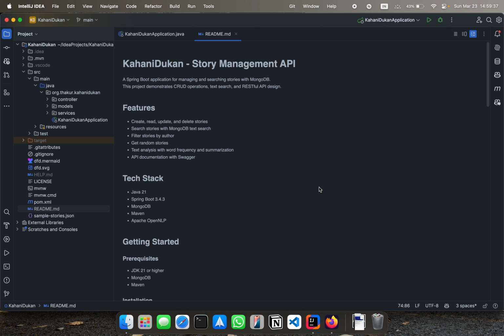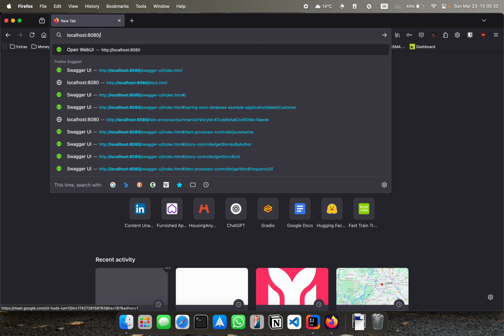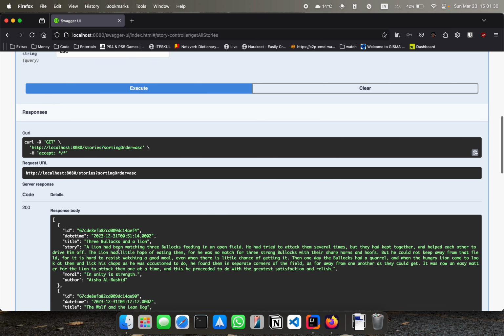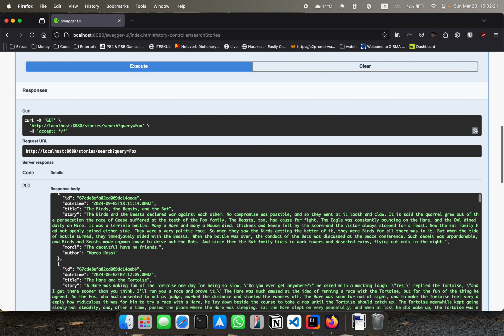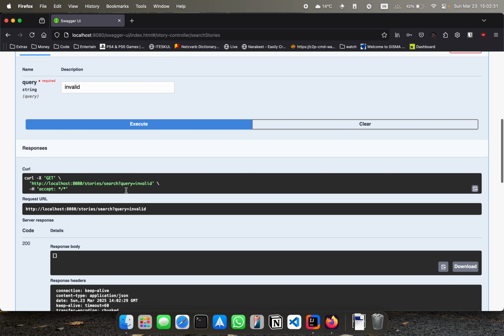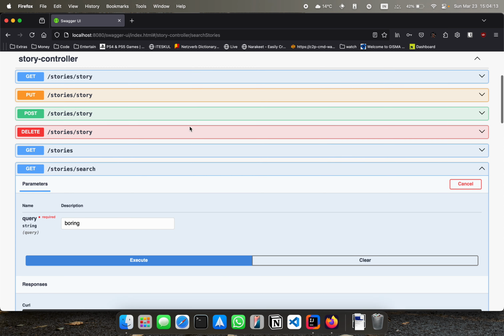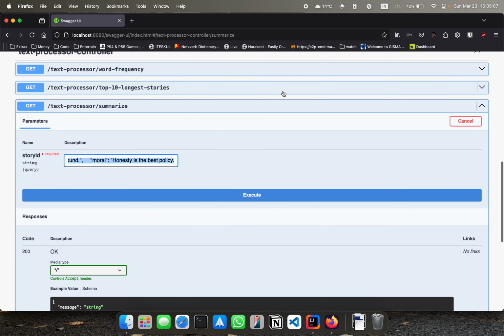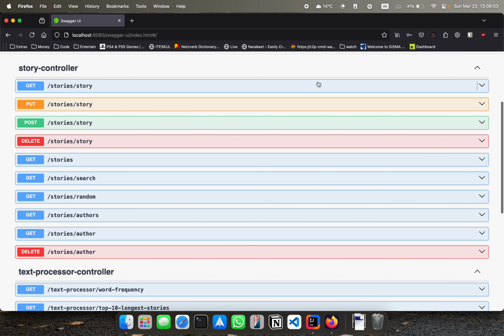KahaniDukan API Video Showcase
📚 KahaniDukan: A comprehensive Story Management API built with Spring Boot and MongoDB

In this video, I showcase KahaniDukan, a RESTful API for managing and analyzing stories that demonstrates:

✅ Complete CRUD operations with MongoDB integration
✅ Text search and filtering capabilities
✅ Advanced text analysis using OpenNLP
✅ Clean architecture with controllers, services, and repositories
✅ API documentation with Swagger UI
✅ Proper error handling and data validation

Tech stack:
- Java 21
- Spring Boot 3.4.3
- MongoDB
- OpenNLP for text processing
- Swagger UI for interactive documentation